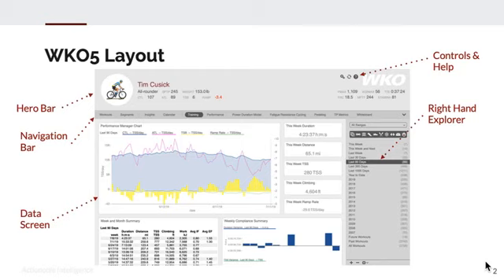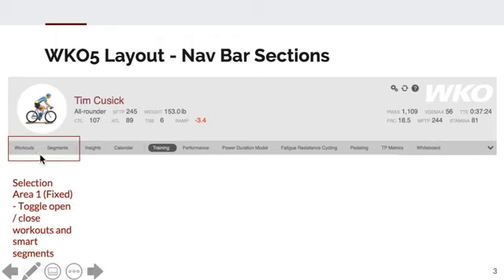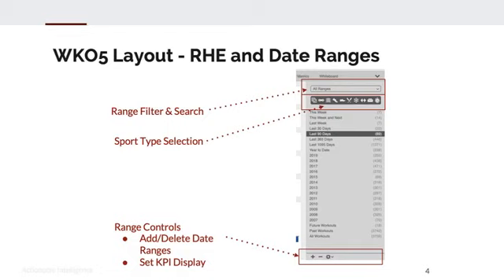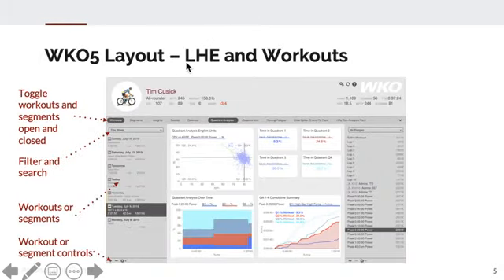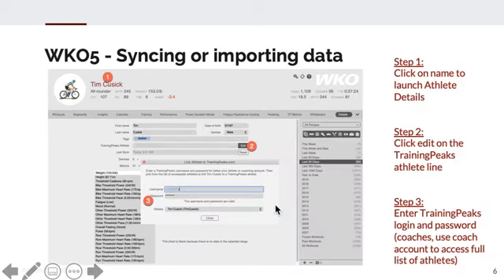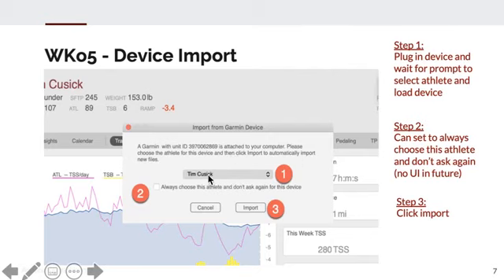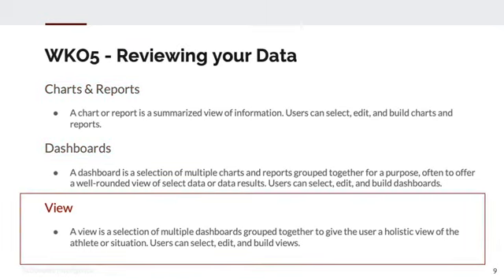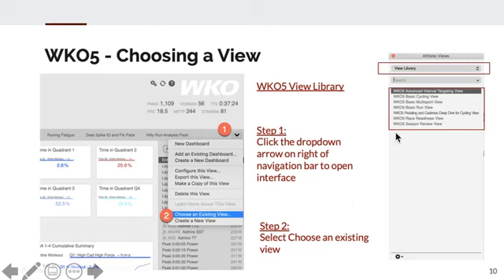Initial Setup of WKO5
An overview of getting started with WKO5 with TrainingPeaks WKO Product Leader Tim Cusick.

Not using WKO5?